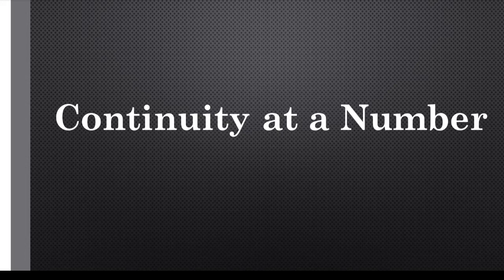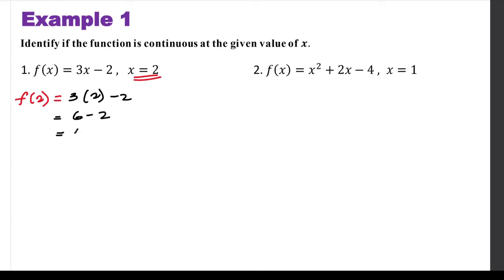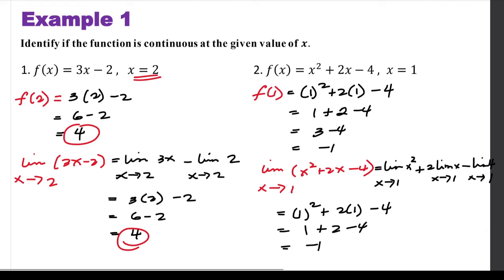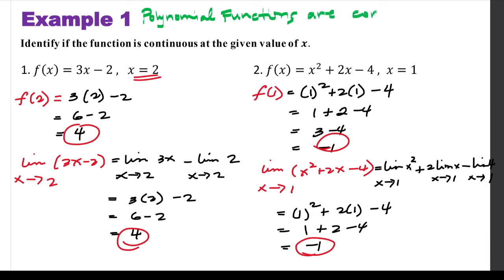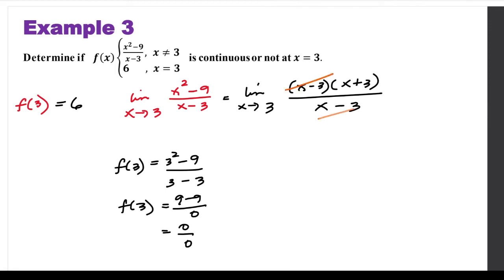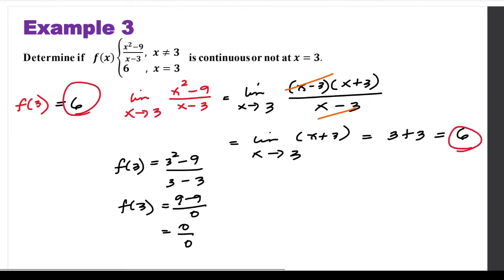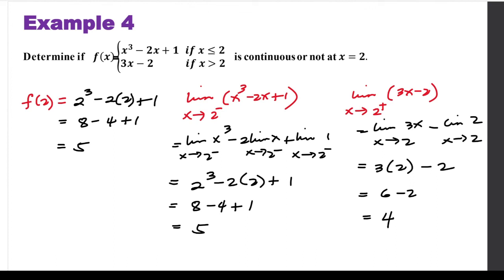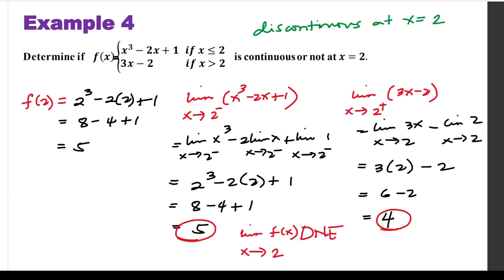Continuity at a Number (Polynomial, Rational, and Piecewise Functions)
This video shows 4 examples on how identify of a function is continuous at a number using the 3-step process.

This topic is in accordance with the K12 Curriculum for Grade 11 (Senior High School) students.